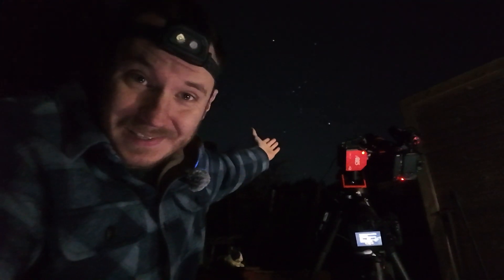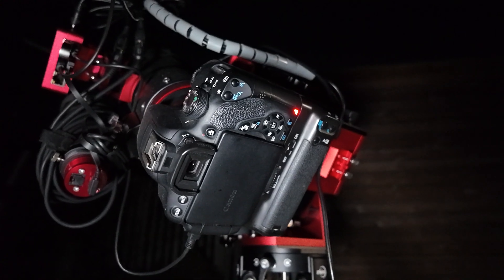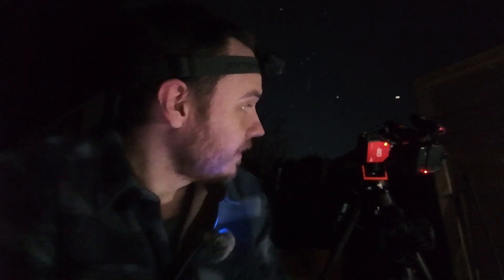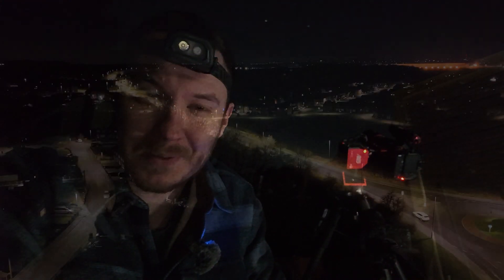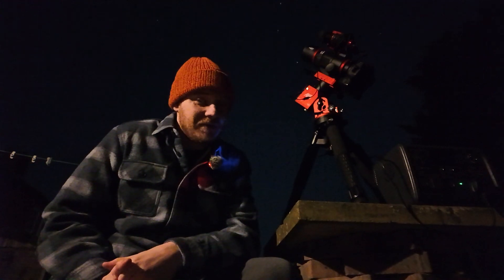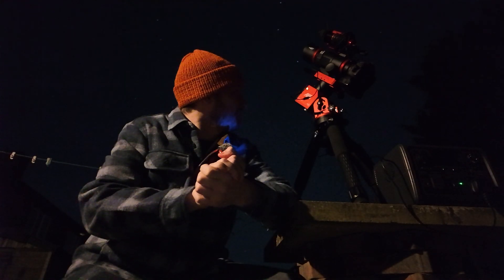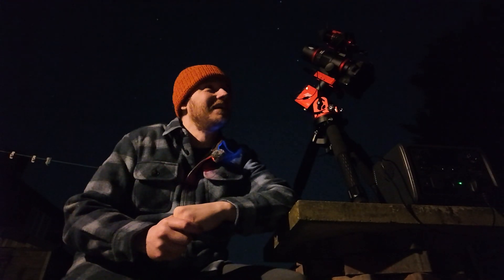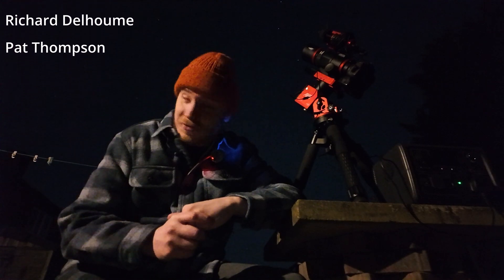AM5 First Light!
More to come on this, but it was nice to finally get a clear sky for the first time in 7 weeks and test this thing out!